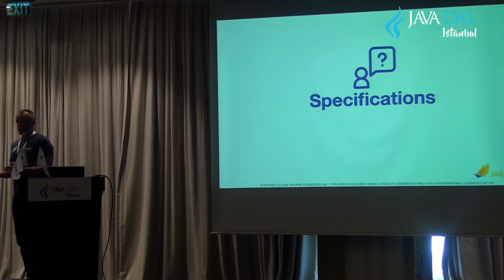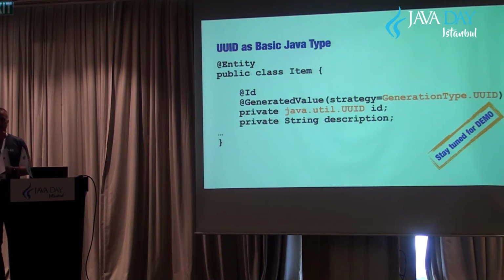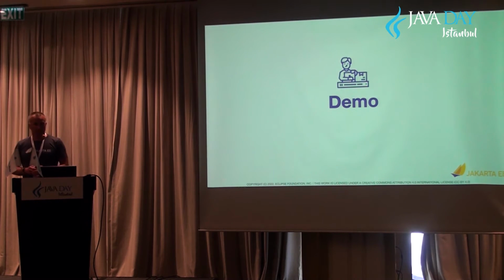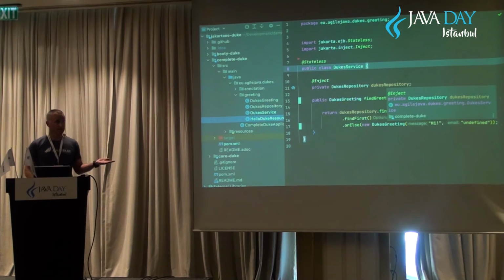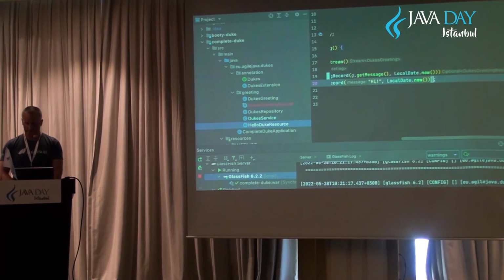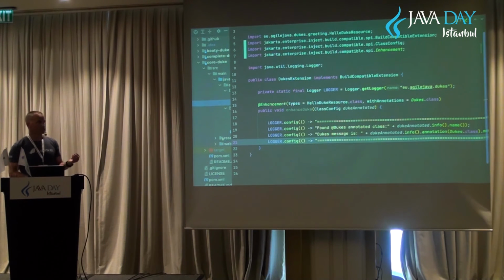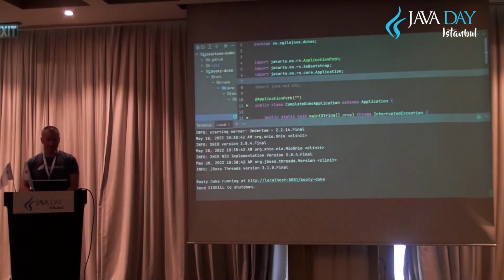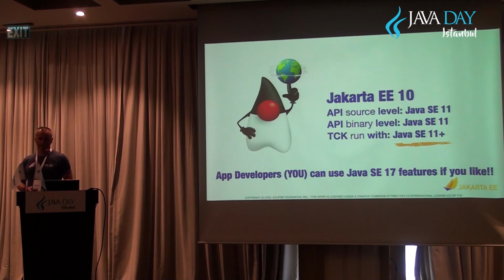Jakarta EE 10 Feature by Feature_Ivar Grimstad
Topic: Jakarta EE 10 Feature by Feature

Jakarta EE 10 is here with lots of new features and improvements. This session will go through these features one by one with live coding examples of how to use them. You will get a full overview of what Jakarta EE 10 brings to the table, including the brand new Jakarta EE Core Profile that targets smaller runtimes. If time allows, a sneak peek into what to expect beyond Jakarta EE 10 will also be provided.

Bio: Ivar Grimstad is the Jakarta EE Developer Advocate at Eclipse Foundation. He is a Java Champion and JUG Leader based in Sweden.

Besides advocating the Jakarta EE technologies, Ivar is contributing to the Jakarta EE specifications as well as being the PMC Lead for Eclipse Enterprise for Java (EE4J). He is also one of the specification leads for Jakarta MVC and represents Eclipse Foundation in the JCP Executive Committee.

Ivar is also involved in MicroProfile, Apache NetBeans, and a wide range of other open-source projects and communities. He is a frequent speaker at International developer conferences.